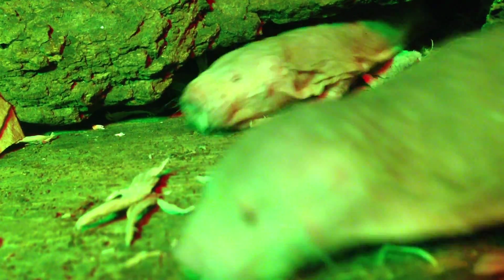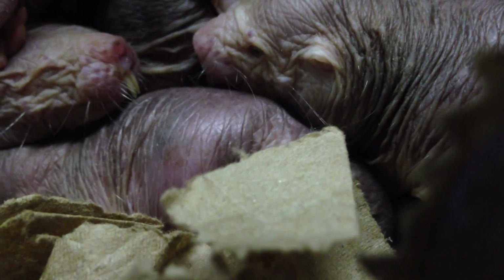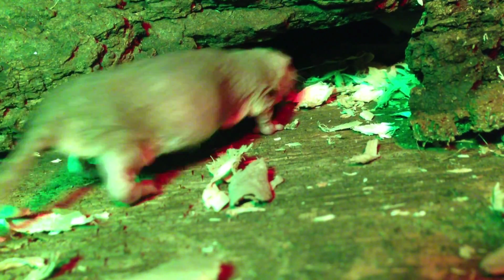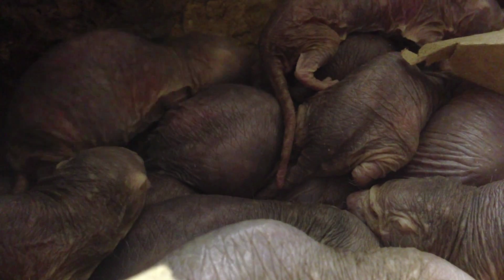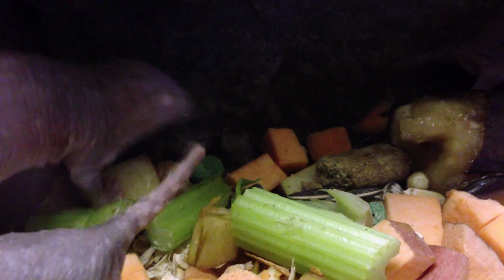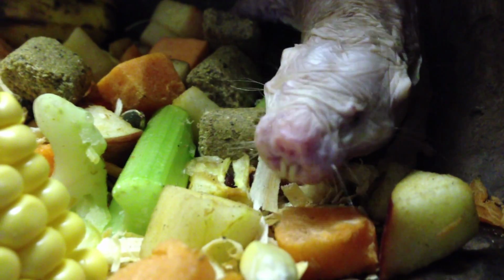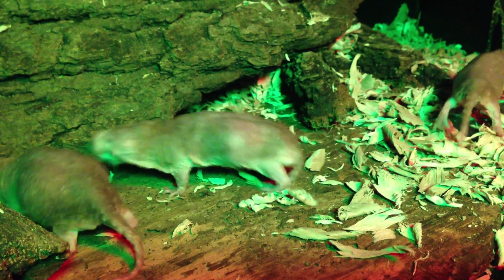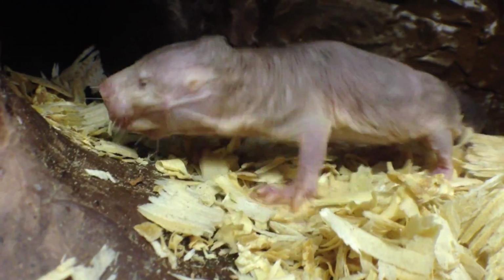Meet our Naked Mole Rats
Have you visited our naked mole rats in the Animals of the Night exhibit? You should! Find out what makes these guys so interesting.